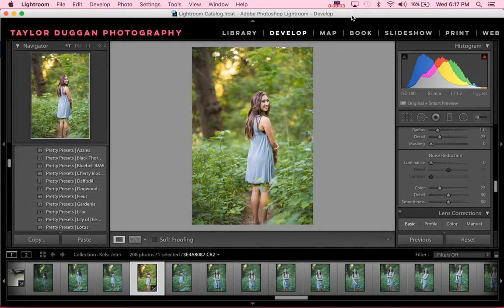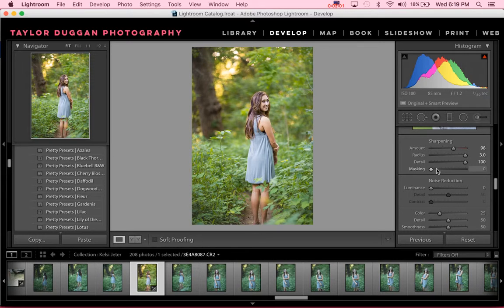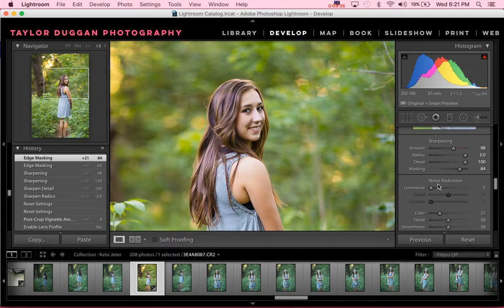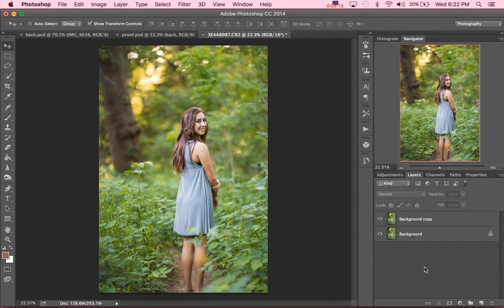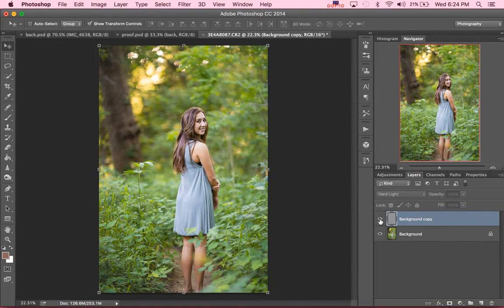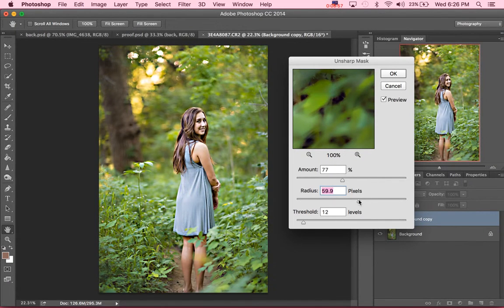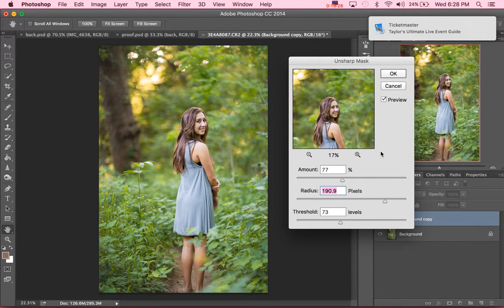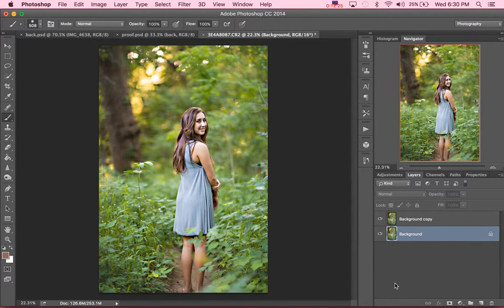Sharpening Workflow in LR and PS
Taylor Duggan Photography - sharpening, masking, and noise reduction in Lightroom, and high pass filter and unsharp mask in Photoshop.